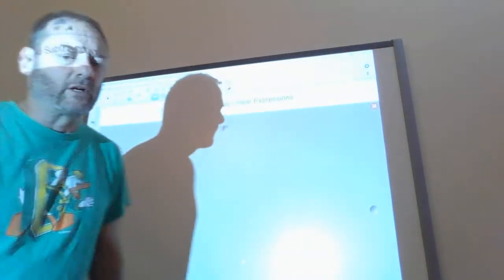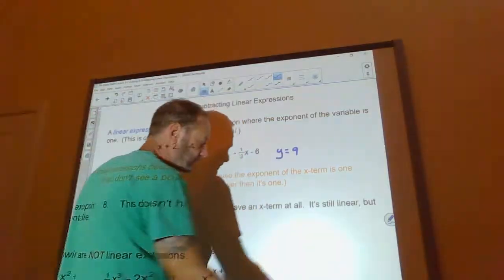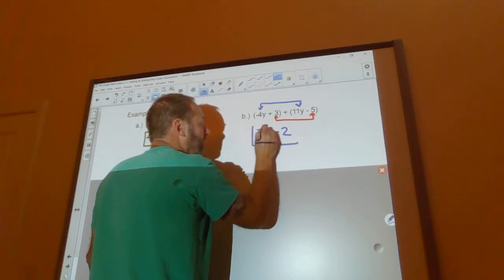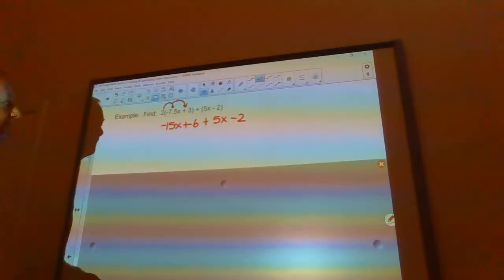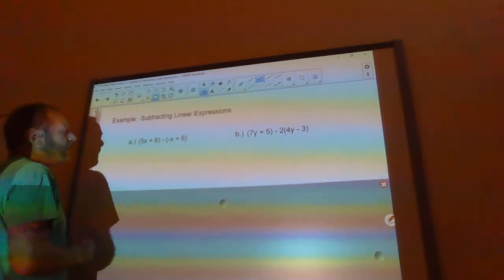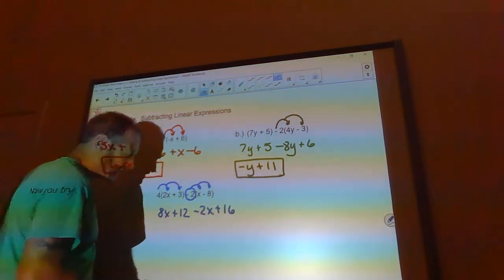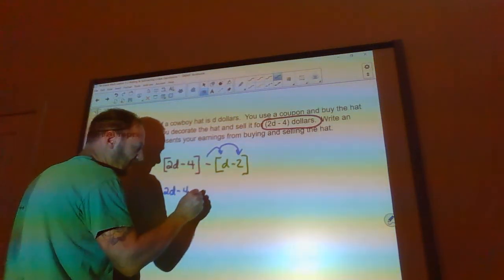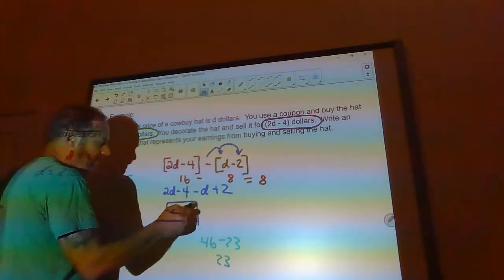7th Grade Math Lesson 3-2 Adding & Subtracting Linear Expressions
Adding & Subtracting Linear Expressions